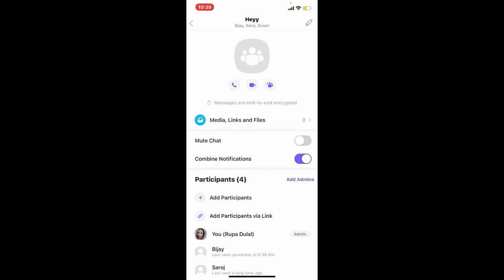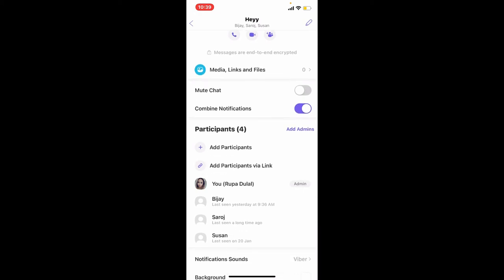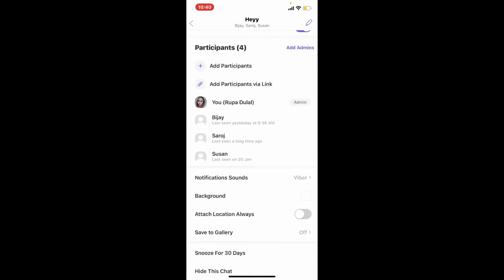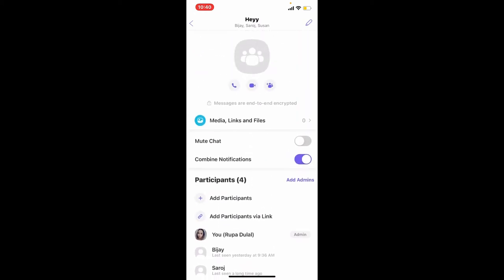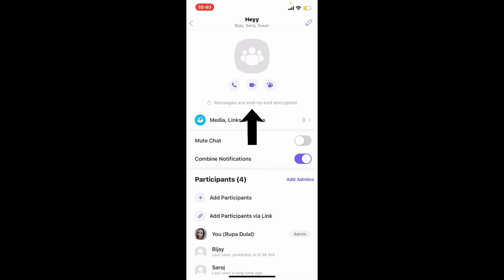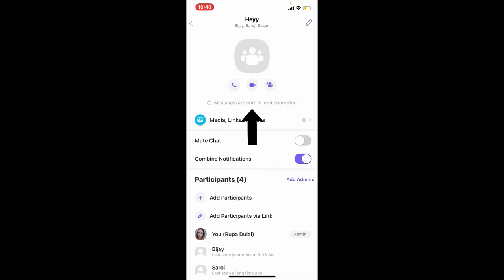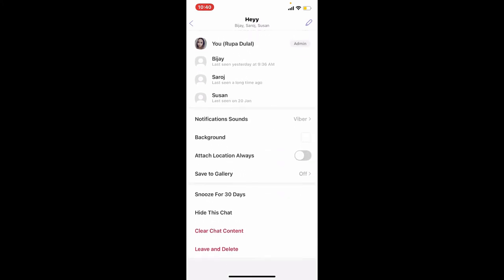How to Encrypt Messages in Viber | How To Chat Secretly With Anyone In Viber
In this video I am going to guide you How to Encrypt Messages in Viber.

CHAPTERS
0:00 - Intro
0:19 - How to Encrypt Messages in Viber
1:00 - Outro

Hey EveryOne!